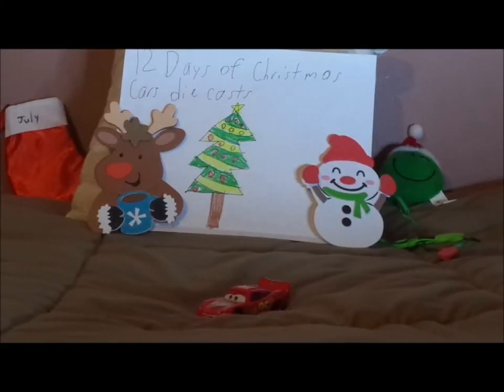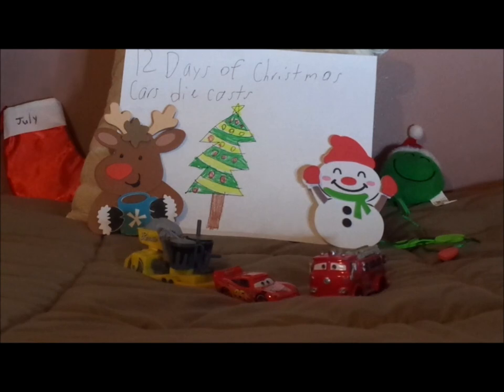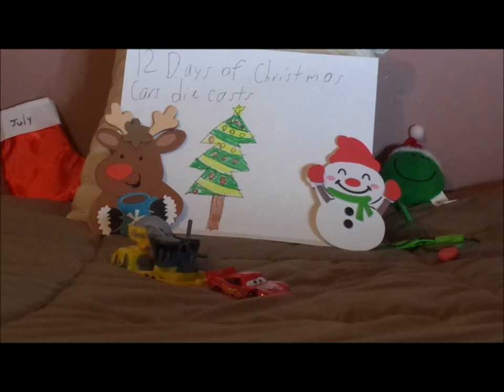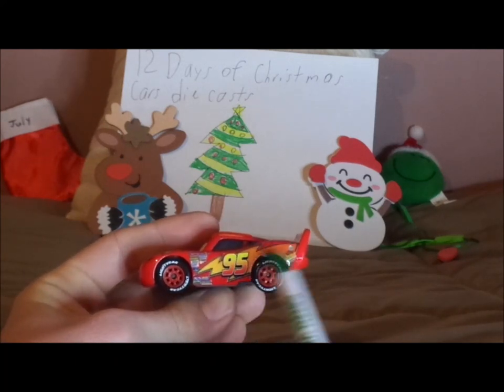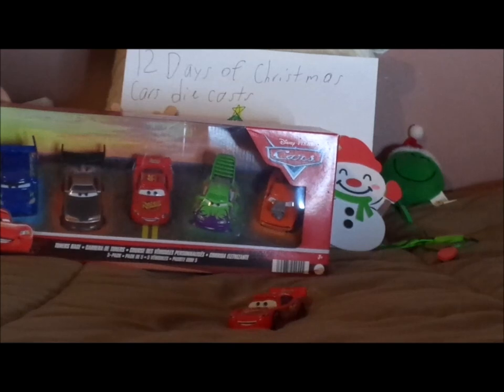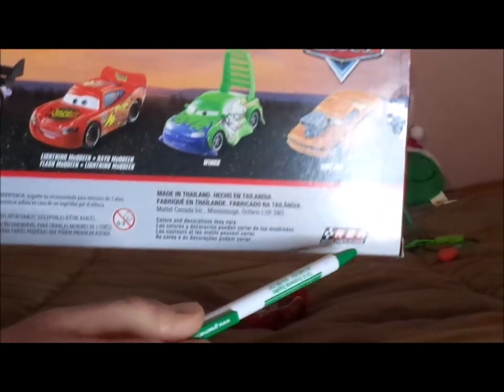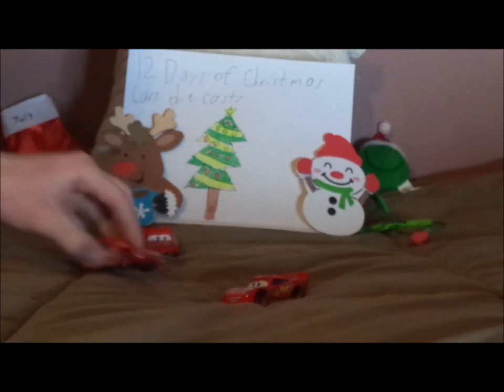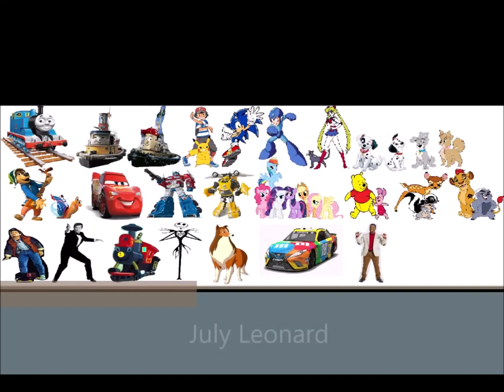Day 5 Tar Lightning McQueen 12 Days of Christmas cars diecasts season 2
Hello everybody & welcome to Day 5 of season 2 of the annual christmas series 12 Days of Christmas Cars diecasts, featuring a custom Thailand Tar Lightning Mcqueen.